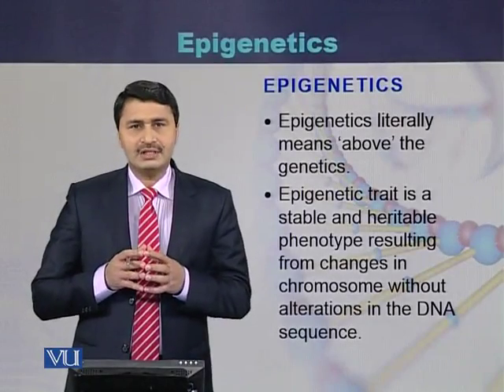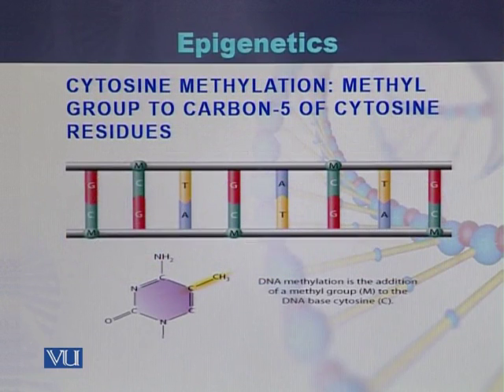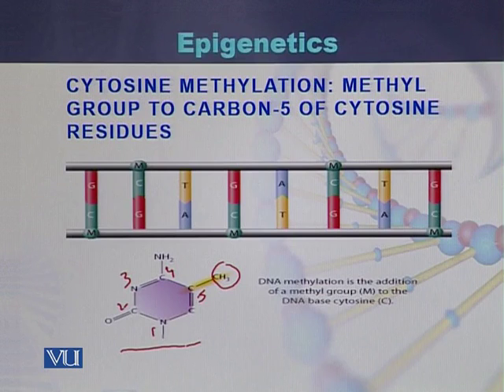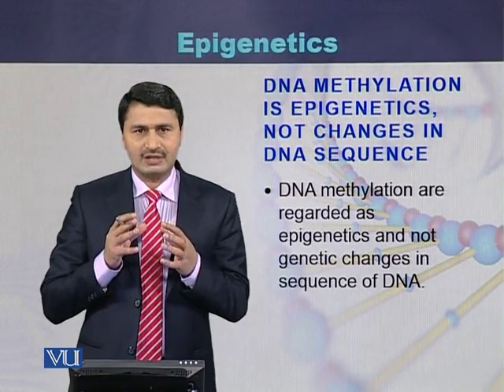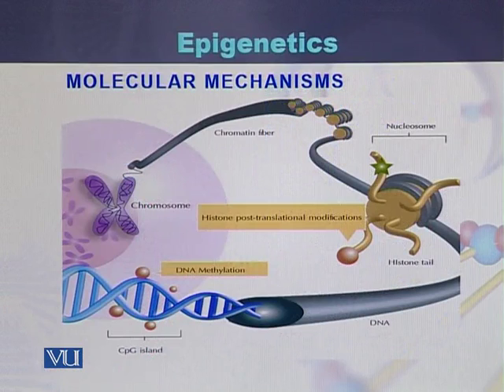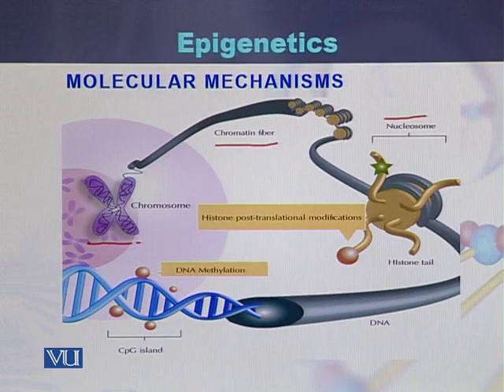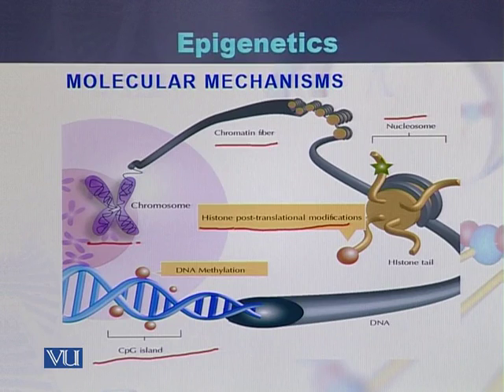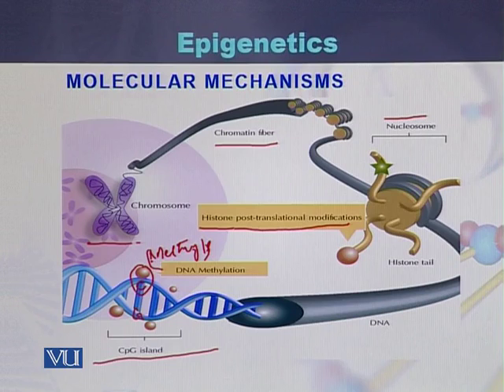BIO301_Topic098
Topic: 98